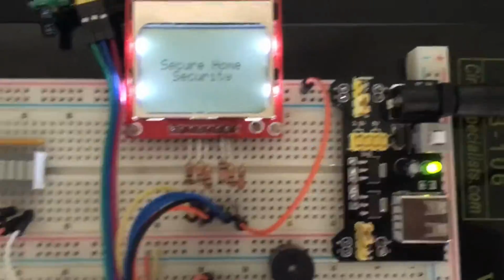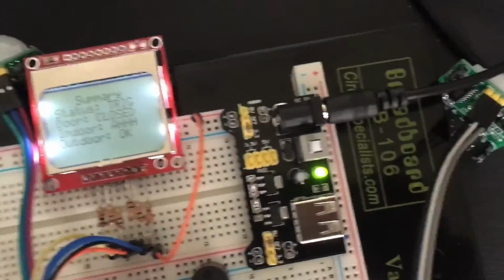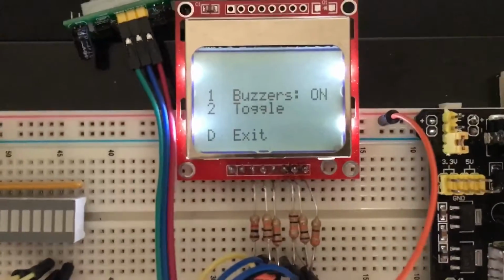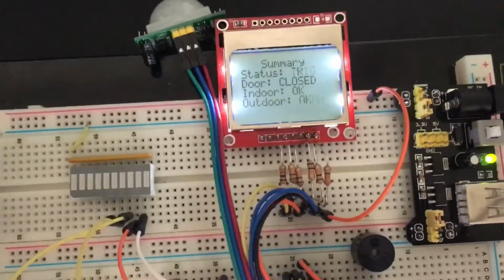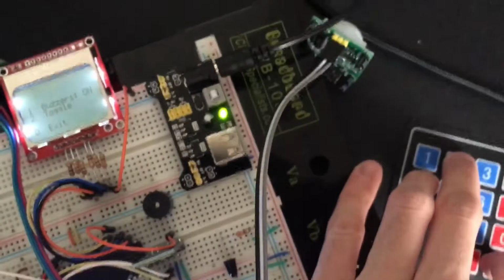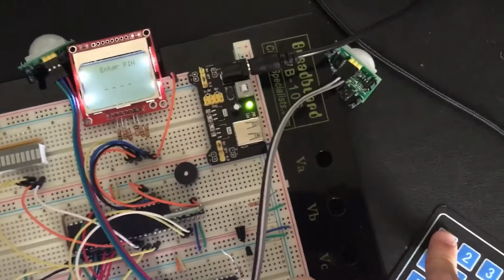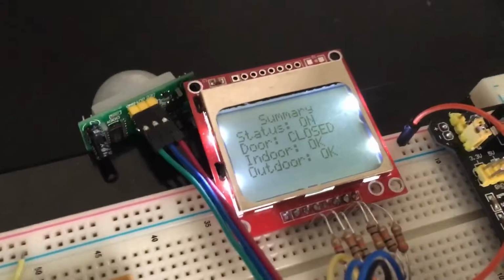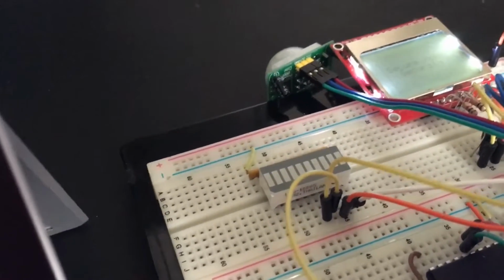UCR CS122A Fall 2017 - Steven Nguyen - Secure Home Security Long